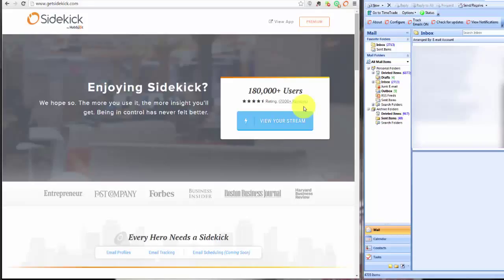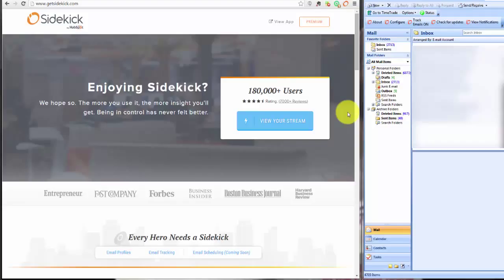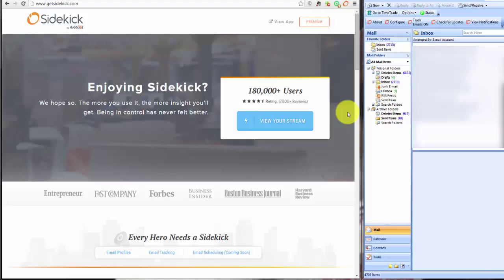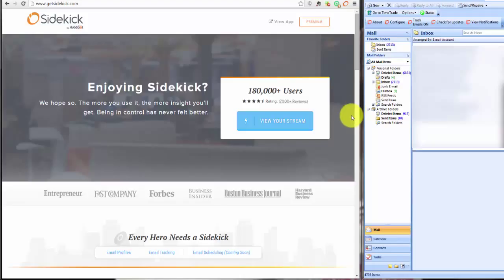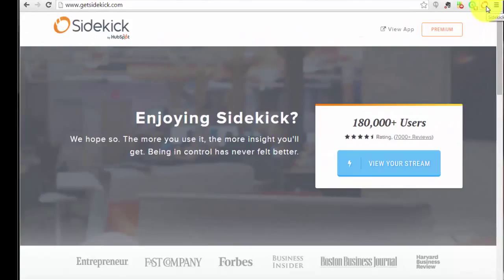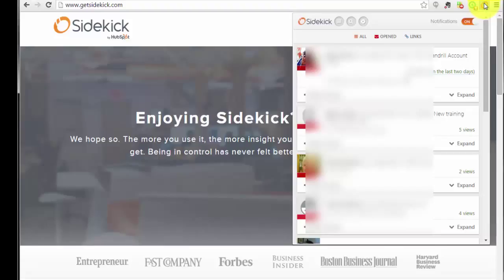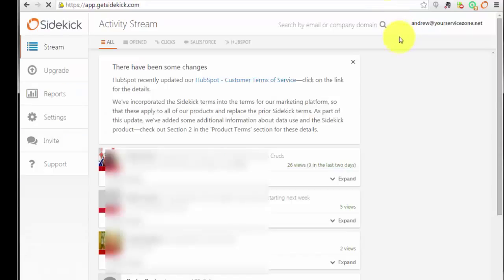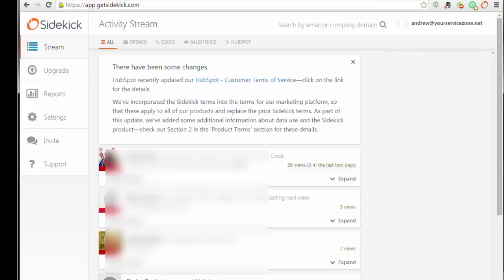How Do I Know If Someone Opened My Email?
Hope this email helped you answer the question...How do I know if someone opened my email?!
Simply get your copy of Sidekick from the link above and you will be able to track your emails to see who opened them and if they clicked on your links etc.

Andrew